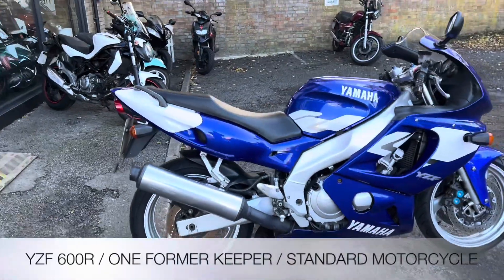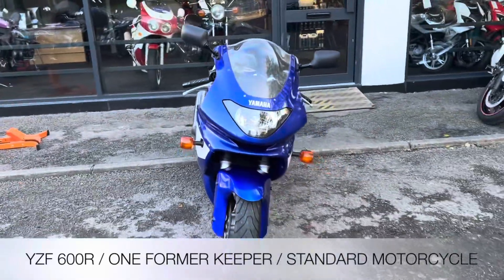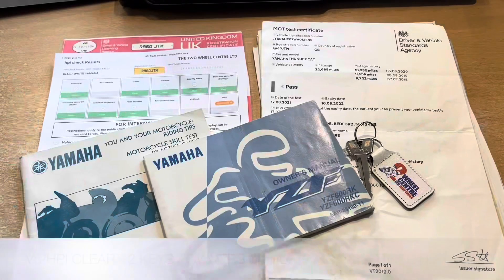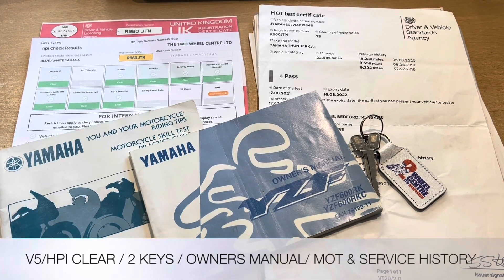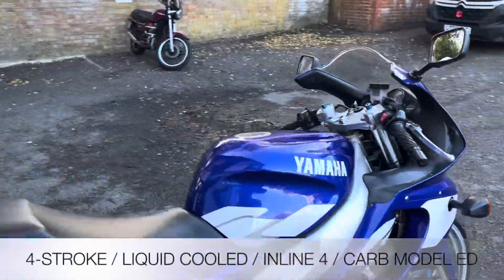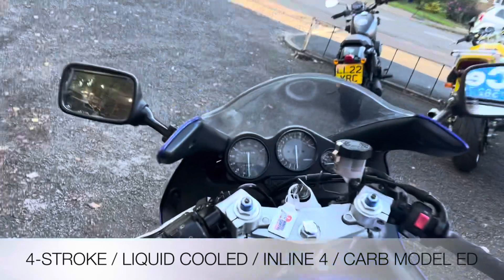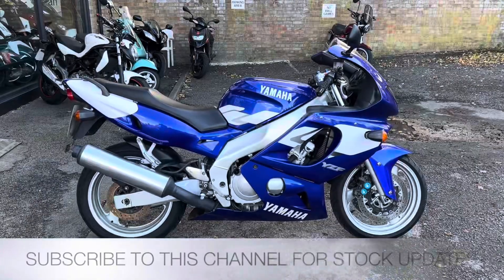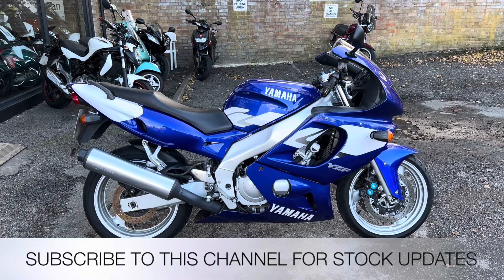YAMAHA YZF600R THUNDER CAT 1998 WHITE & BLUE QUICK REVIEW & START UP.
This bike is now SOLD.